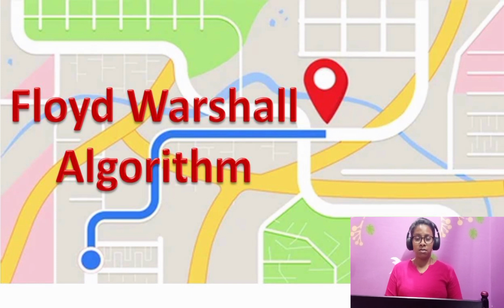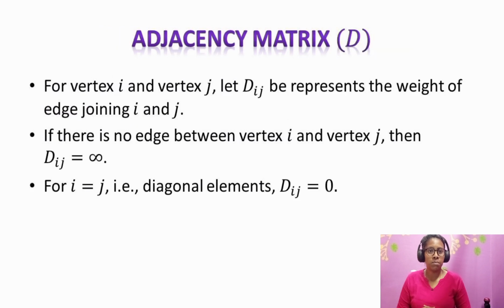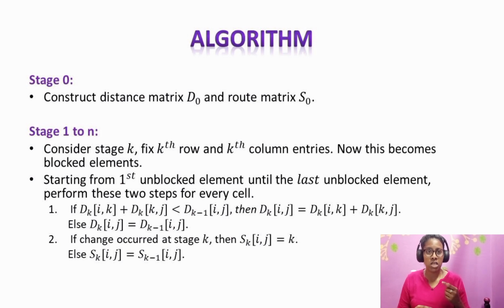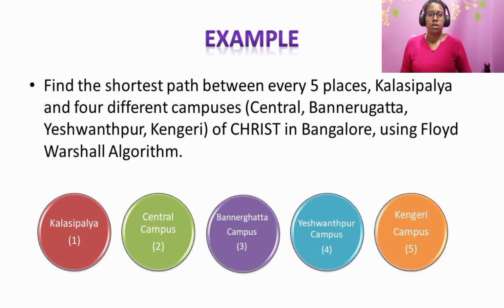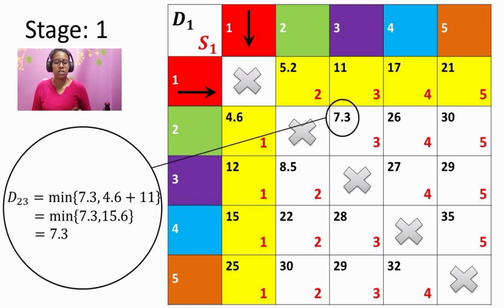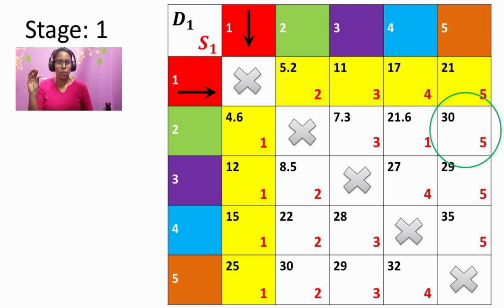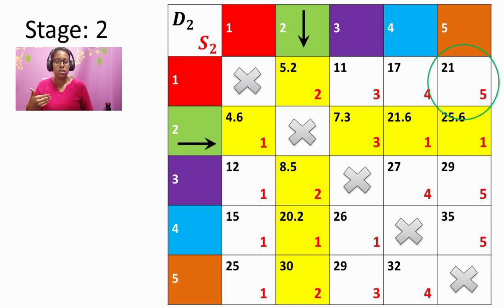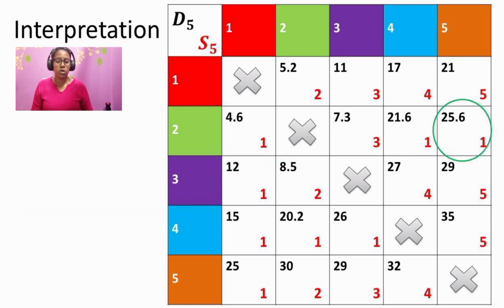Easy Way Of Understanding Floyd Warshall Algorithm Using Real Life Example | APSP | Google Maps